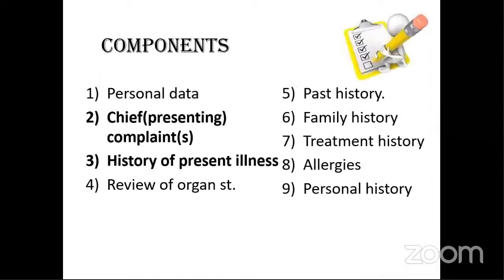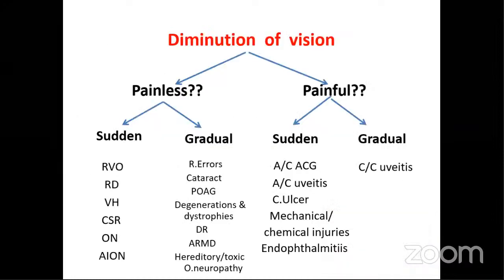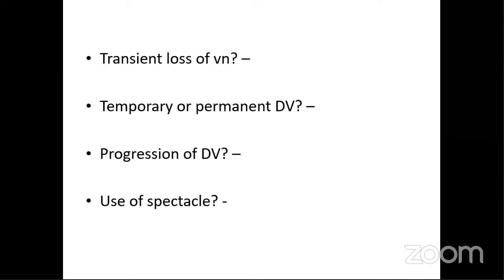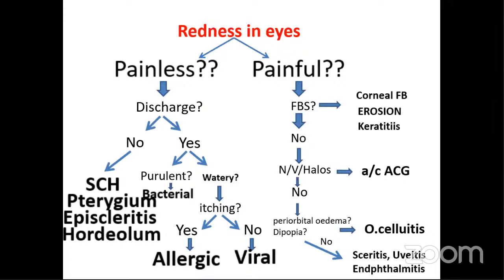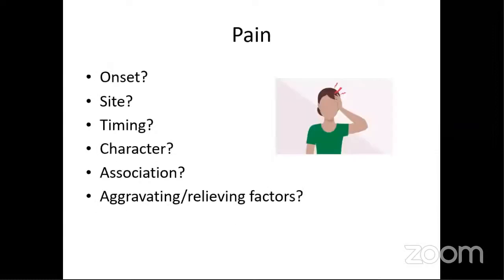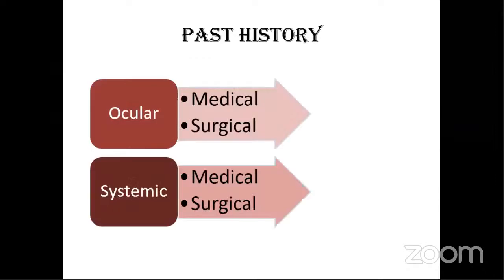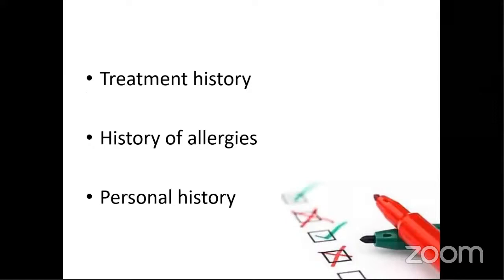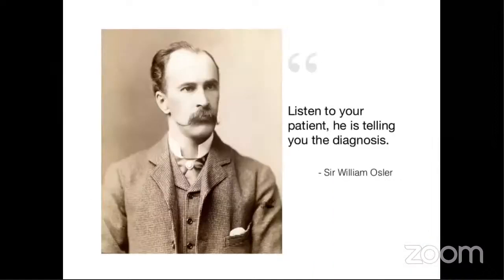PG Orientation | History taking | Dr Geetha Kumari P V